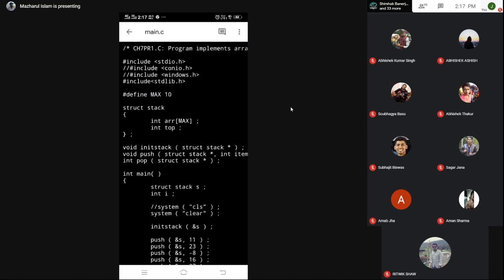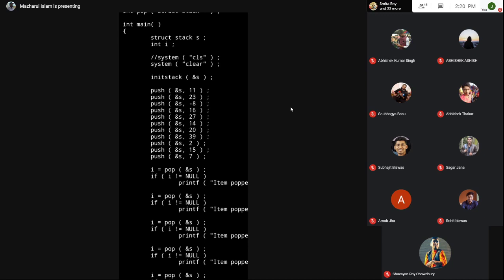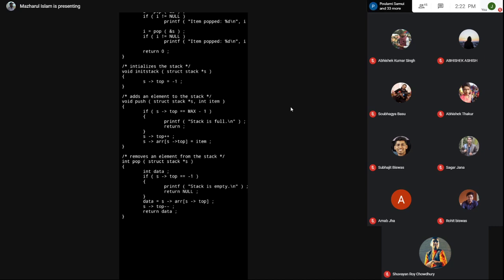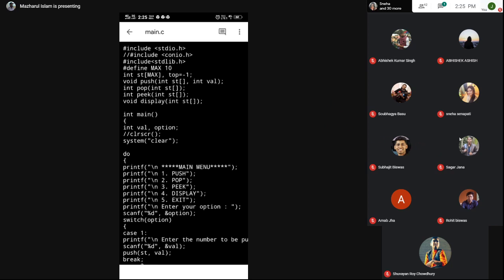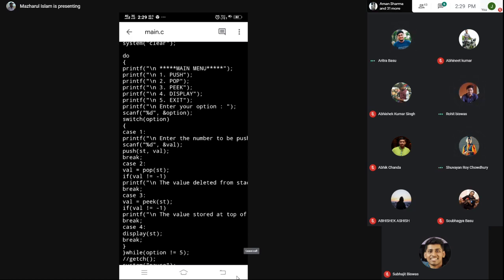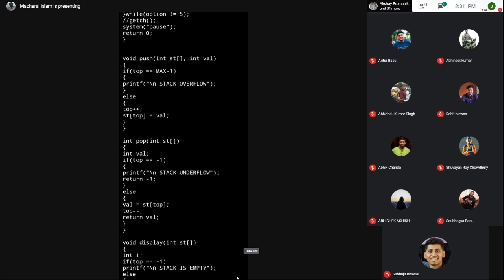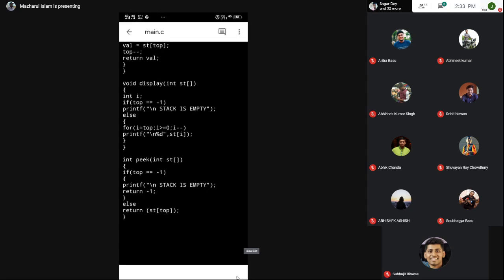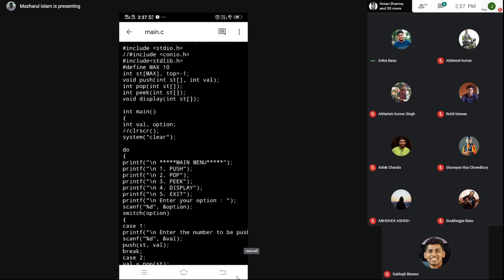PCC - CS 301 Data Structure & Algorithm Sk. Mazhrul Islam 19/08/2020 Class Time : 1:45 P.M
rcciit